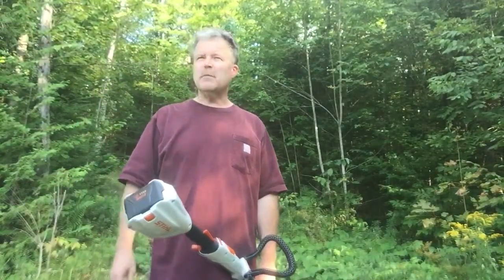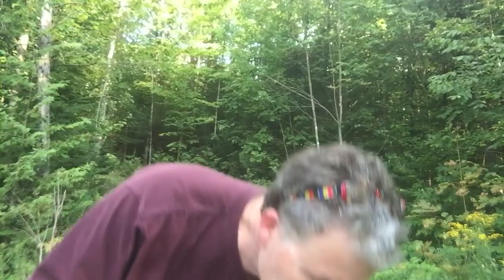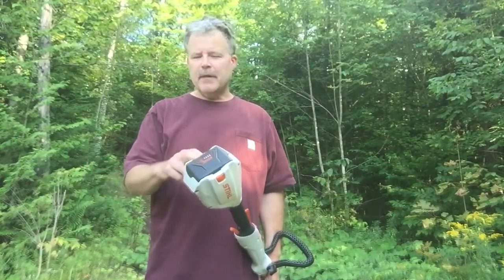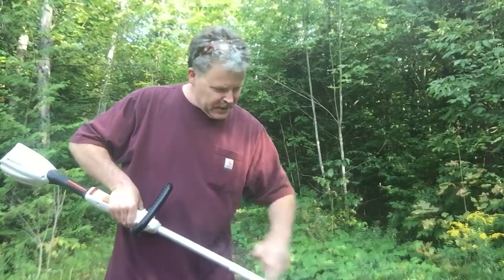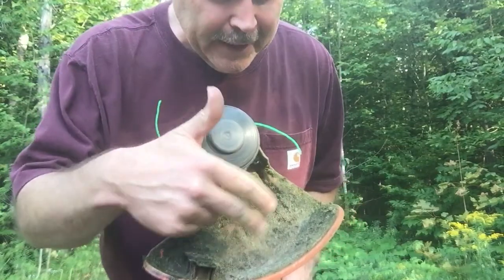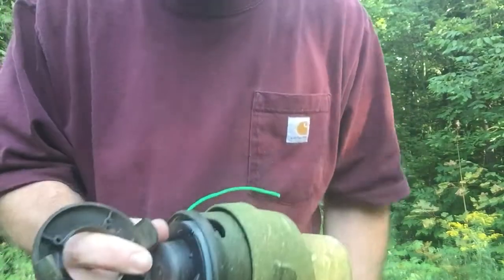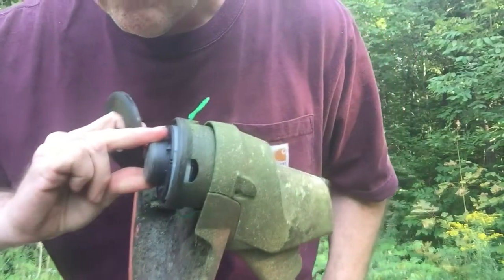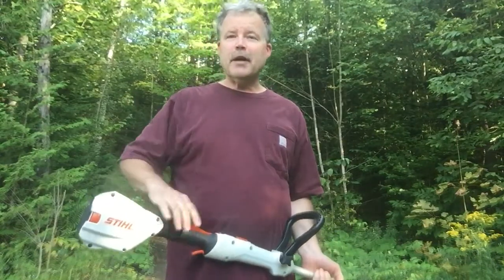Stihl FSA 56 string trimmer quick review